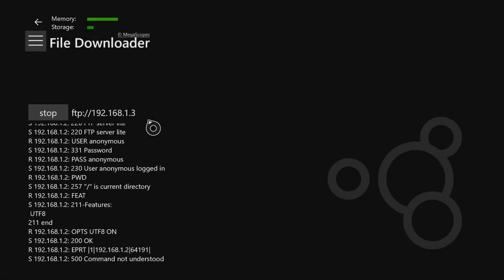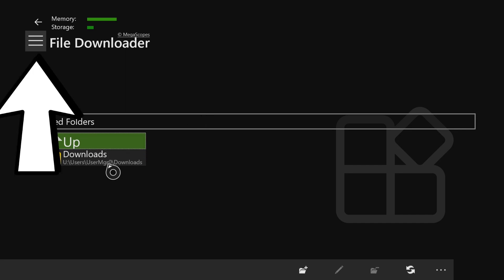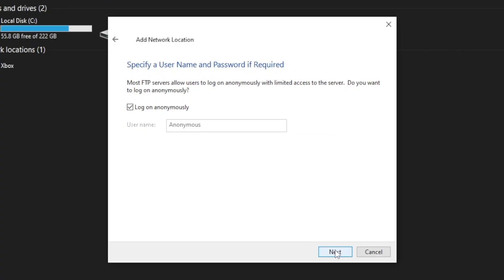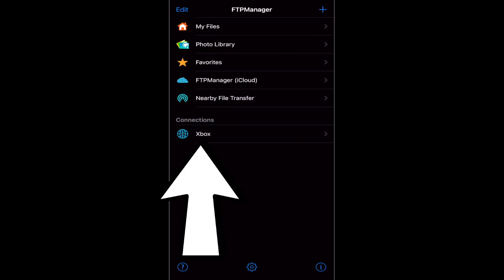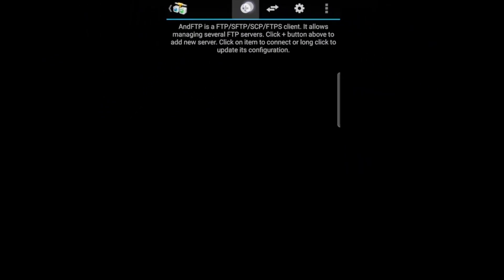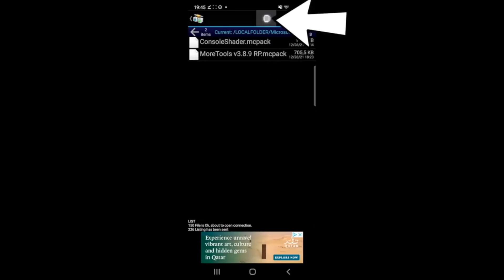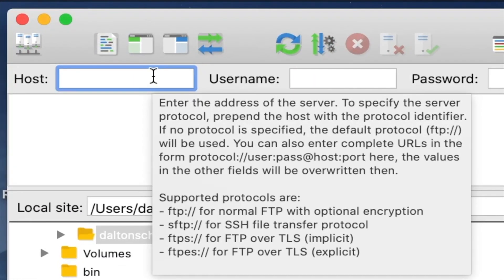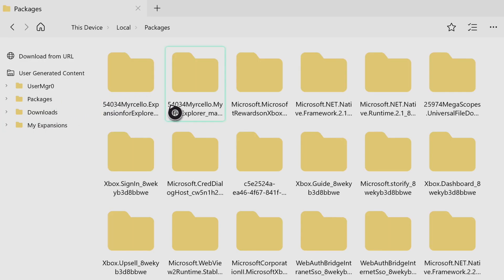How to EASILY Set Up an FTP Server on Xbox! Transfer Files for FREE! Add-ons, Photos, Videos & More!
Here's how you can set up and connect to an FTP Server on any Xbox device! Easily transfer add-ons, photos, videos, and more! Works on Xbox One & Xbox Series.

Time Stamps!
0:00 - Intro
0:35 - Get Xbox App
2:22 - PC
3:49 - iPhone
5:52 - Android
8:25 - Mac
10:15 - Importing Add-onsd!